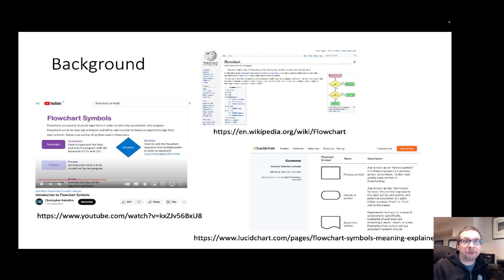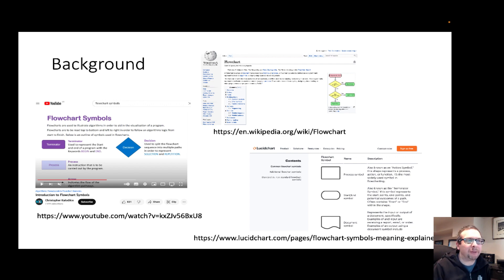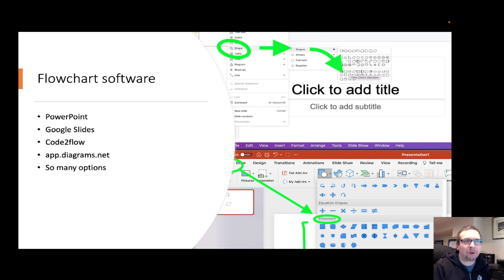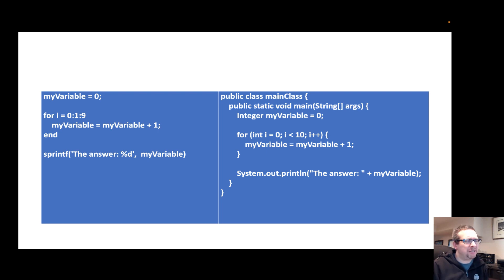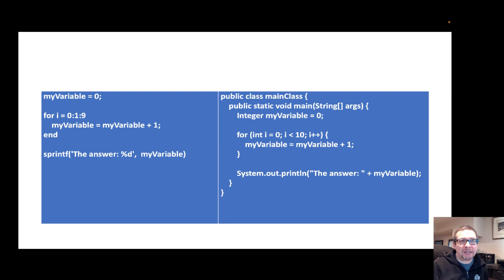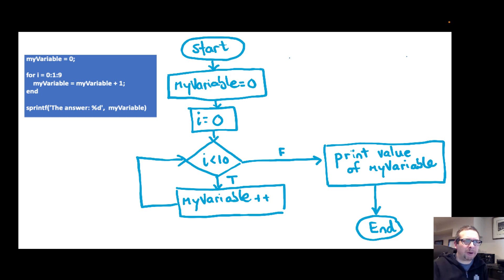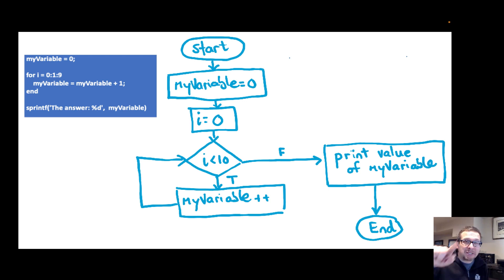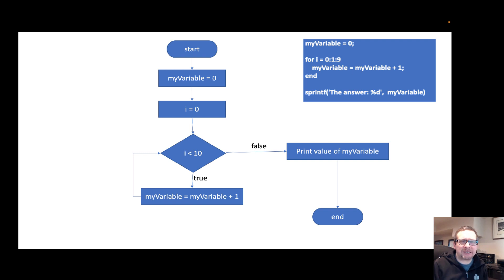Introduction to Flowcharts for Engineering Students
Flowcharts are important communication tools for engineering students.  They help you plan out a computer program and help you communicate the intent of your program to your team mates, your instructor or your boss.

Here, I suggest that you use programs like PowerPoint or Google Slides to create your flow charts because those programs are so common and easy to use.  But there are other programs including LucidChart and app.diagrams.net.